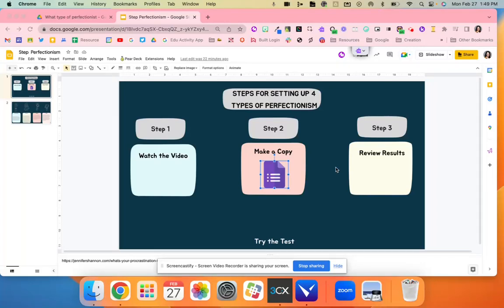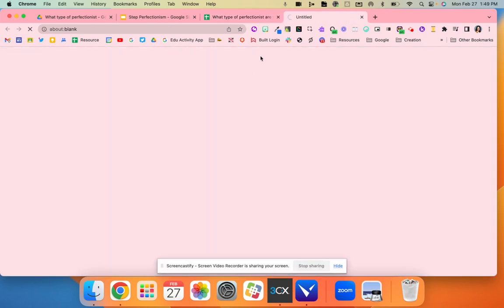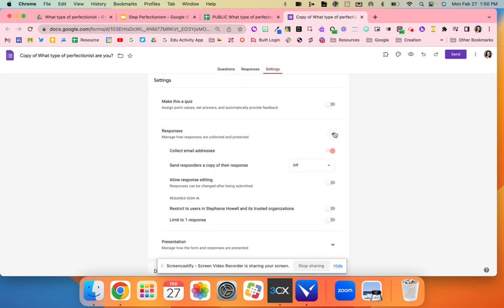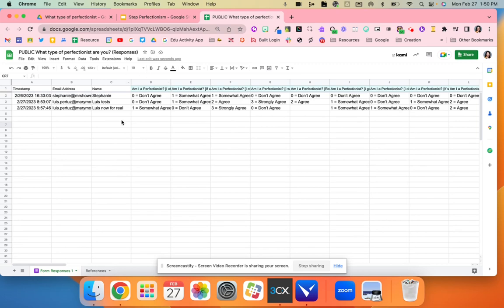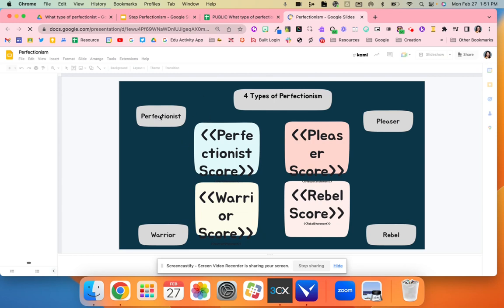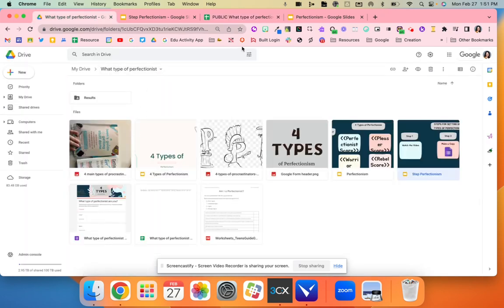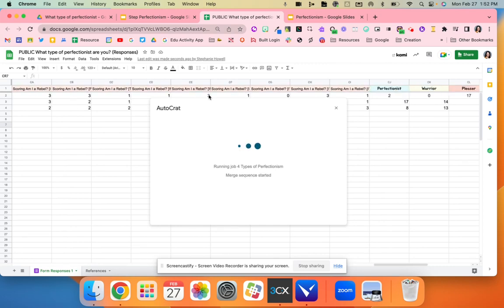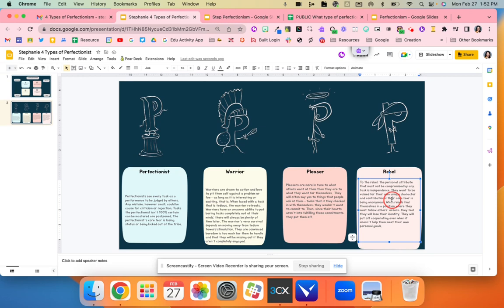4 Types of Perfectionism